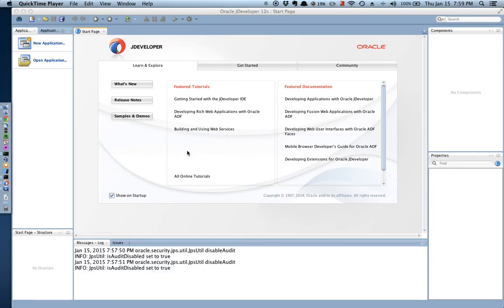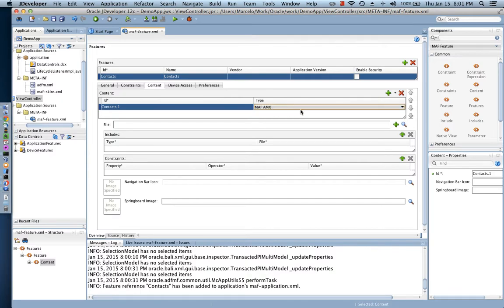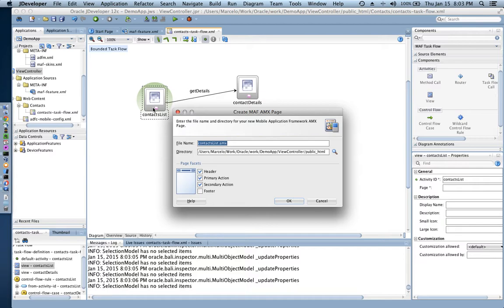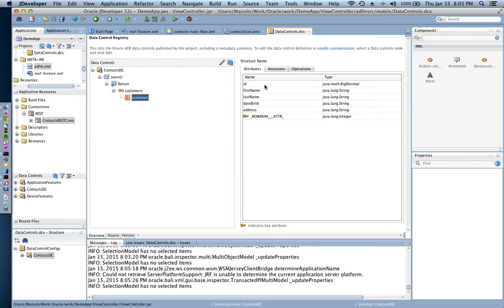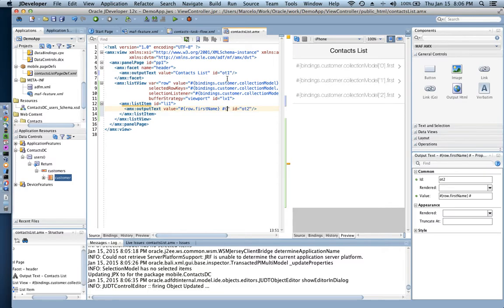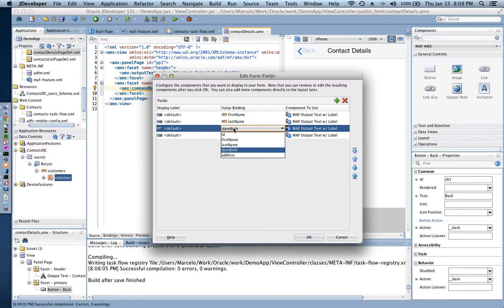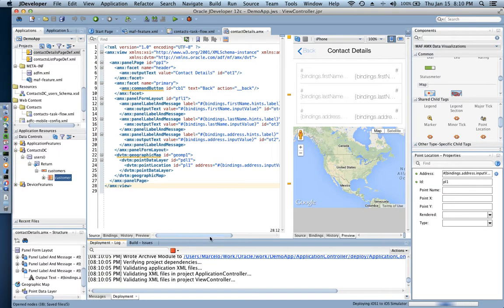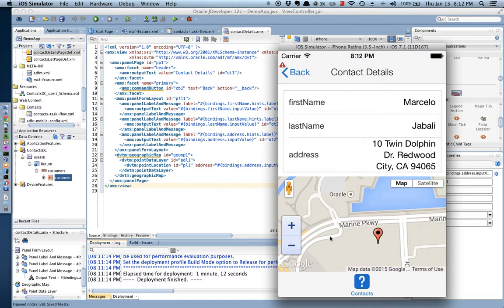Oracle Mobile Application Framework Demo - Part 1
Simple Oracle MAF Demonstration - Part 1. How to create an Oracle MAF App, create a new feature (module), create and customize a task flow, invoke a REST Web Service, create a data control, customize MAF AMX pages and deploy to the iOS Simulator